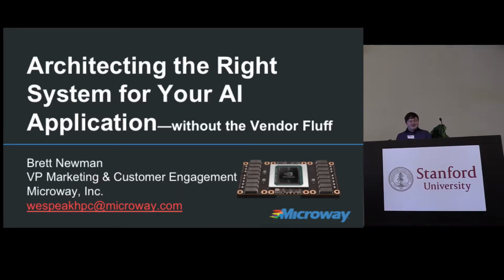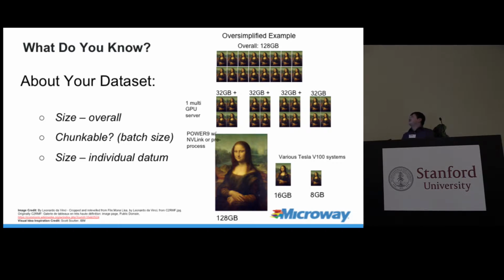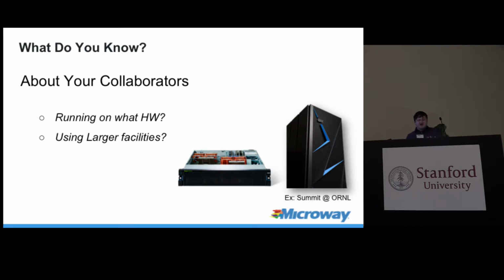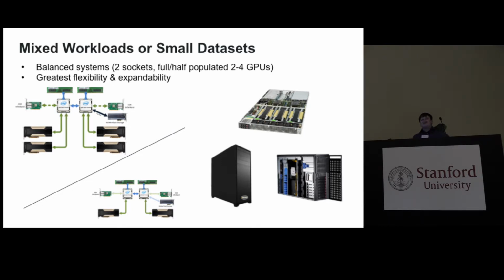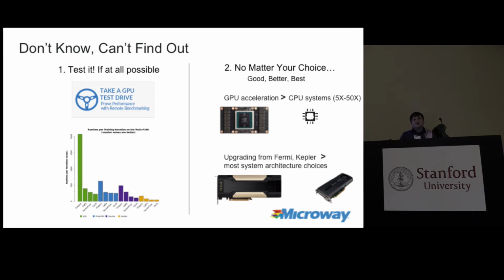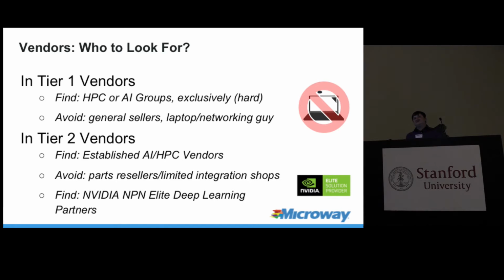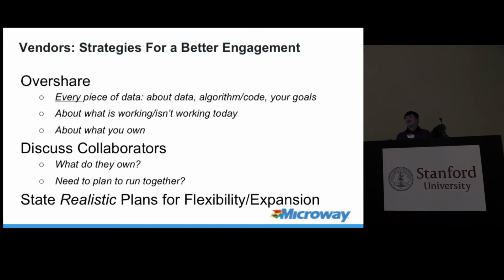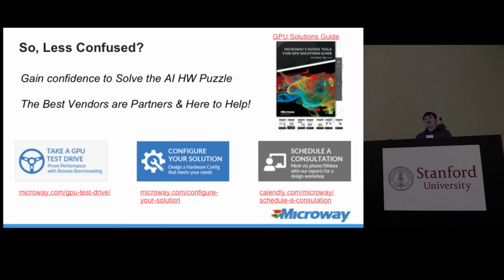Architecting the Right System for Your AI Application—without the Vendor Fluff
In this video from the 2019 Stanford HPC Conference, Brett Newman from Microway presents: Architecting the Right System for Your AI Application—without the Vendor Fluff.

"Figuring out how to map your dataset or algorithm to the optimal hardware design is one of the hardest tasks in HPC. We’ll review what helps steer the selection of one system architecture from another for AI applications. Plus the right questions to ask of your collaborators—and a hardware vendor. Honest technical advice, no fluff.

Brett Newman is the VP of Marketing and Customer Engagement at Microway, Inc, a leading systems integrator for the intersection of AI & HPC.

Since 1982, customers have trusted Microway to design and deliver solutions that keep them at the bleeding edge of supercomputing. Brett is part of a broad Microway team with proven technical ability—that architects & builds users unique hardware configurations tuned for their applications.

Brett has served many roles in HPC—a cluster architect, as part of the IBM HPC group, and in product marketing focused solely on materials and resources with serious technical “street cred.”